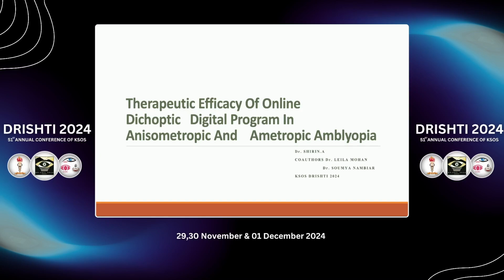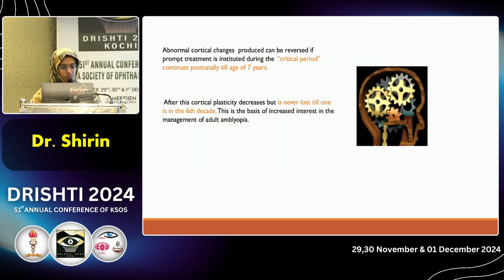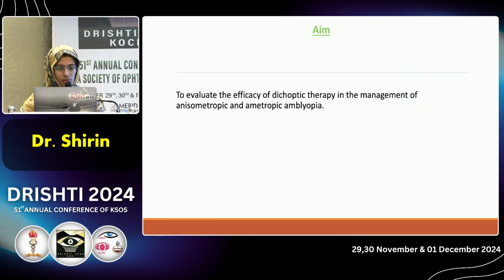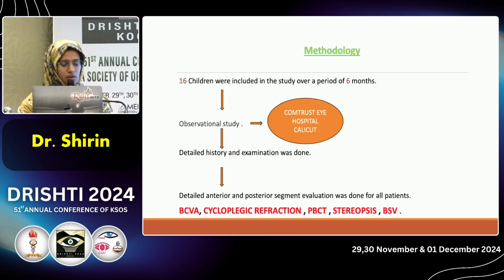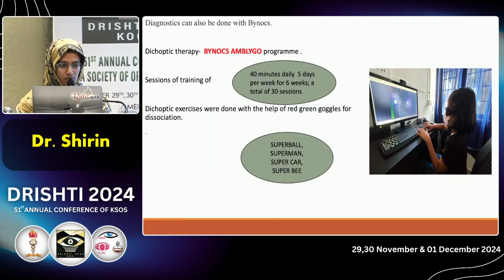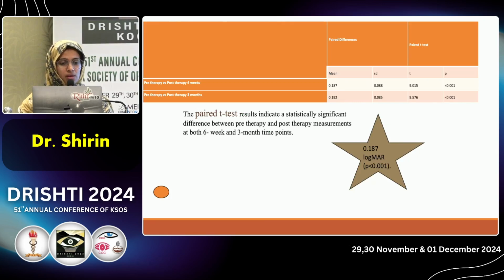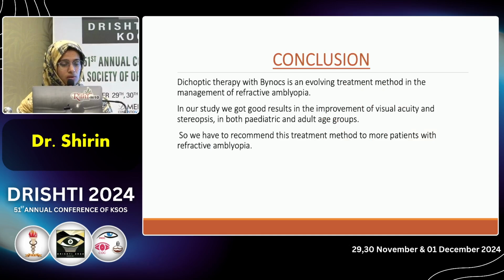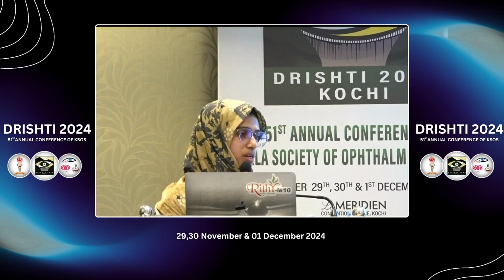KSOS2024 topic Dr Shirin FP79 Therapeutic efficacy of online dichoptic digital program in anisomet